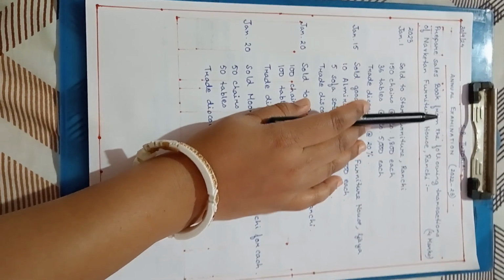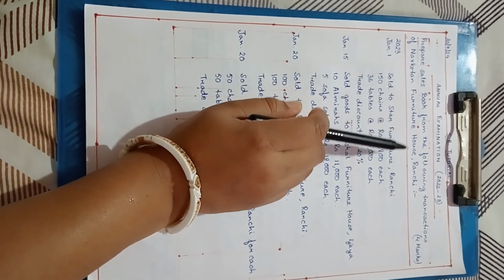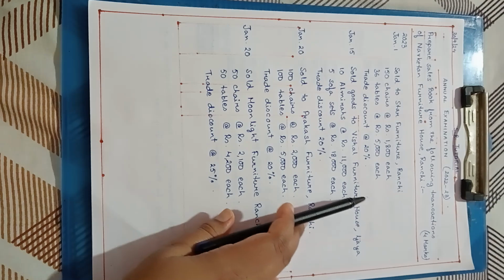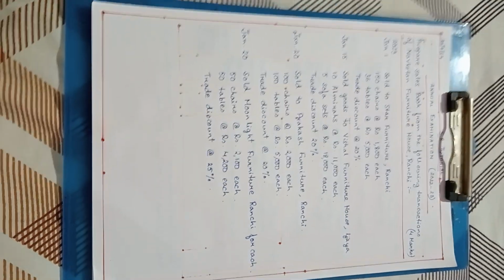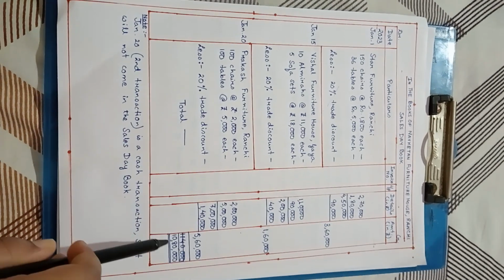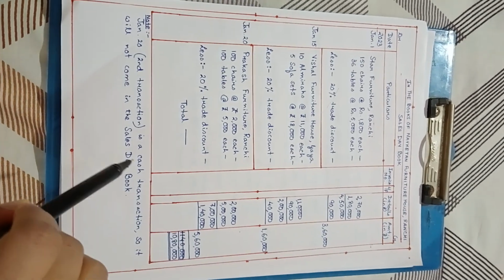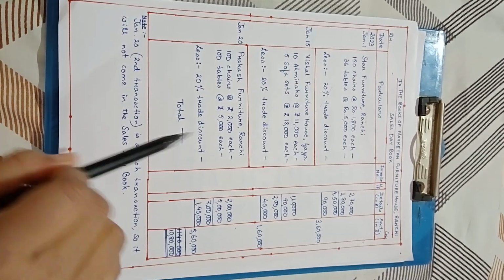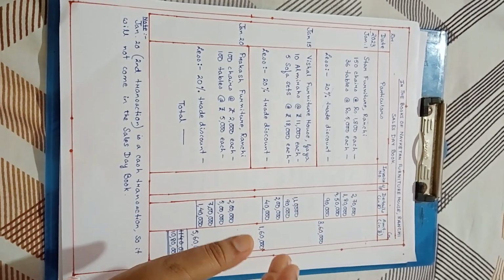An illustration on Sales Day Book.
Dear viewers,
         This is an illustration on Sales Day Book from previous year question paper consisting of 4 marks. Hope you like it and understand it.

Annual Examination,2022-23

Accounting classes, S.R.Tutorial, Easy explanation, Important question, Best video.